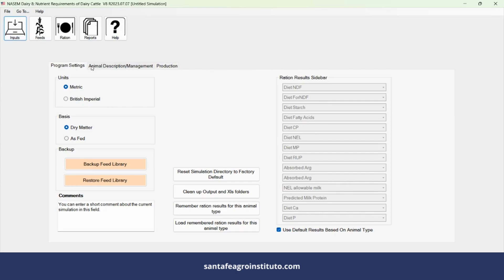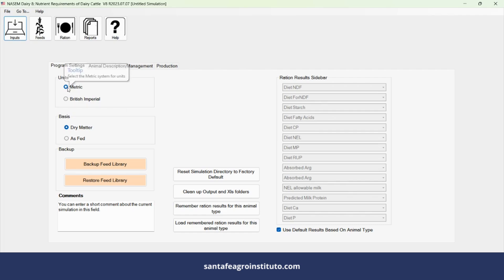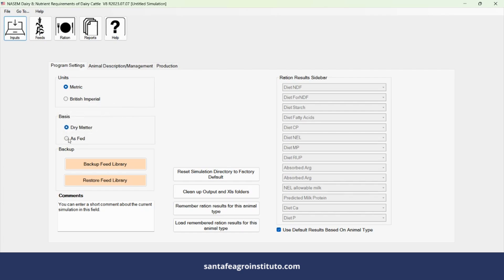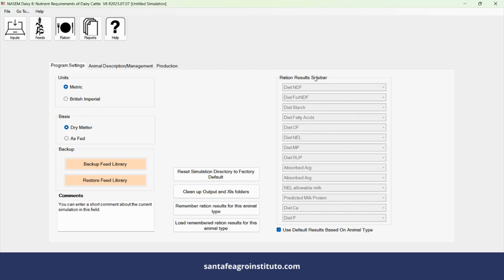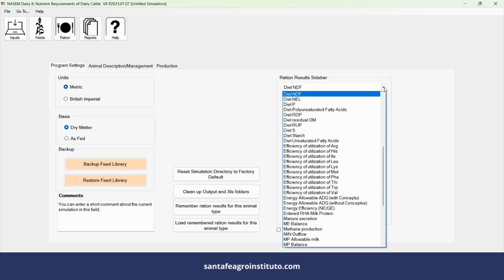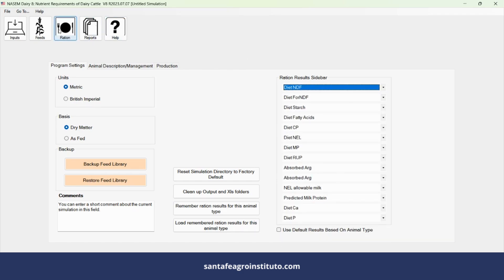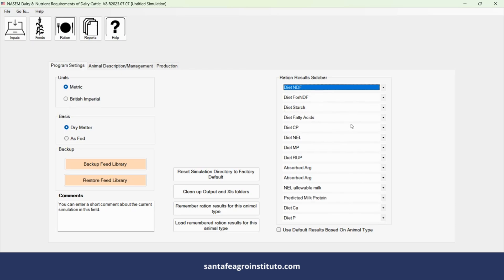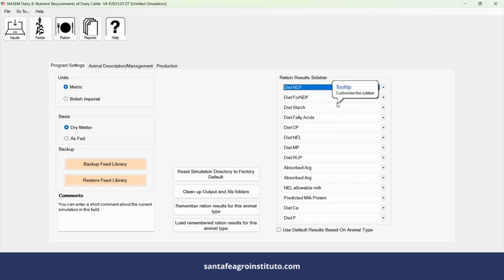Class 02 - How to input data in NASEM 2021 software on the program settings window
Access the complete and free course on formulating diets for dairy cattle in NASEM 2021

In this class you will learn which system to choose: metric or imperial and whether it will be dry matter or as fed, in addition to configuring the screens that you want to appear in the diet of dairy cows.

Be one of the first to learn from experts who were part of today's most important book on dairy cattle nutrition.

INTRODUCTION WITH DR. WEISS
CHAPTER 1 - REQUIREMENTS WITH DR. WEISS
CHAPTER 2 - DRY MATTER INTAKE WITH DR. HUTJENS
CHAPTER 3 - ENERGY WITH DR. VANDEHAAR
CHAPTER 4 - FAT WITH DR. HUTJENS
CHAPTER 5 - CARBOHYDRATES WITH DR. HUTJENS
CHAPTER 6 - PROTEIN WITH DR. HÉLÈNE LAPIERRE
CHAPTER 7 AND 8 - MINERALS AND VITAMINS WITH DR. WEISS
CHAPTER 9 - WATER WITH DR. PAUL J. KONONOFF
CHAPTER 10 - NUTRIENT REQUIREMENTS OF THE YOUNG CALF WITH JAMES DRACKLEY
CHAPTER 11 - GROWTH WITH DR. MICHAEL VANDEHAAR
CHAPTER 12 - DRY AND TRANSITION COWS WITH DR. BILL WEISS
CHAPTER 13 - GRAZING COWS WITH DR. BILL WEISS
CHAPTER 14 - ENVIRONMENTAL IMPACTS OF DAIRY CATTLE WITH DR. ERMIAS KEBREAB
CHAPTER 15 - BY-PRODUCT FEEDS WITH DR. HUTJENS
CHAPTER 16 - FEED ADDITIVES WITH DR. HUTJENS
CHAPTER 17 - AGENTS THAT ARE TOXIC TO DAIRY CATTLE WITH DR. HUTJENS
CHAPTER 18 - FEED ANALYSIS WITH DR. PAUL J. KONONOFF
CHAPTER 19 - NUTRIENT COMPOSITION OF FEEDS WITH DR. PAUL J. KONONOFF
CHAPTER 20 - MODEL DESCRIPTION AND EVALUATION WITH DRA. VERIDIANA DALEY